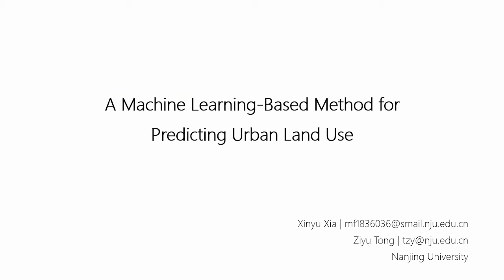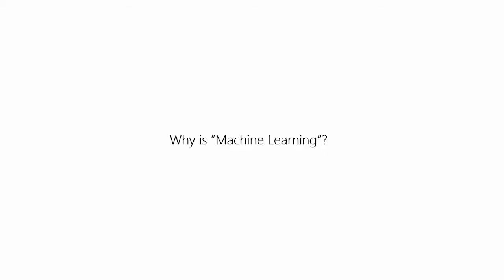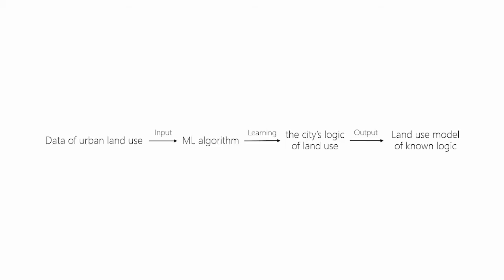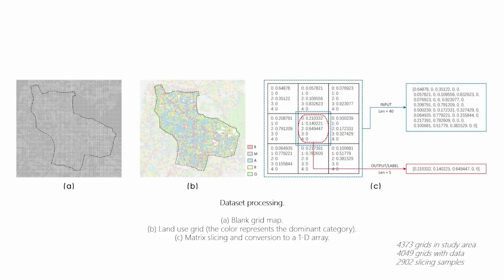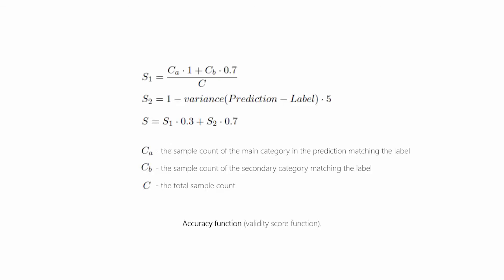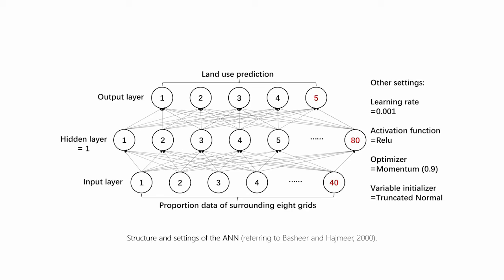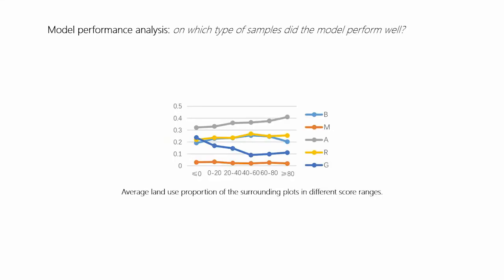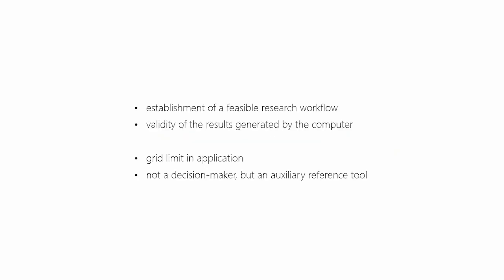172 A Machine Learning-Based Method for Predicting the Urban Land Use By Xinyu Xia, Ziyu Tong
A Machine Learning-Based Method for Predicting the Urban Land Use by Xinyu Xia and Ziyu Tong